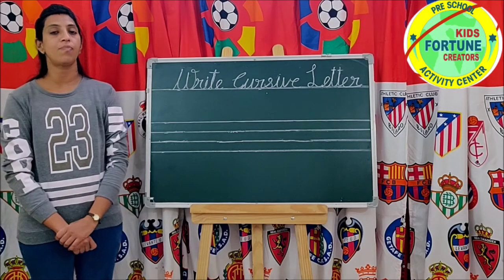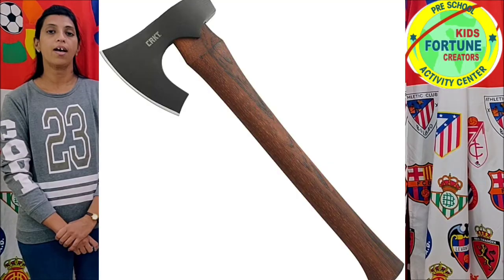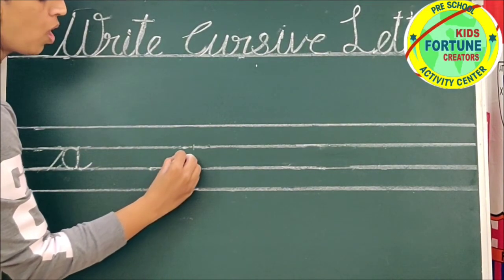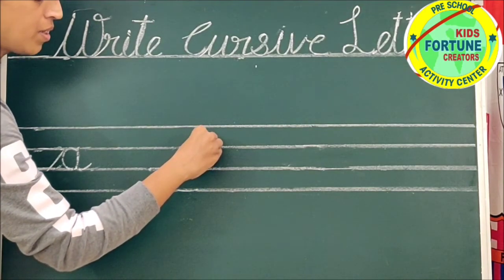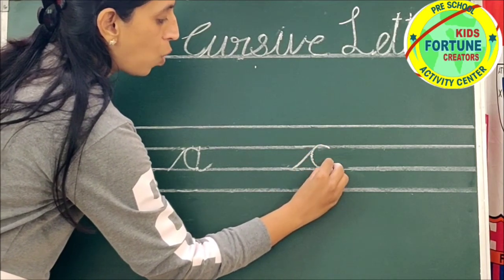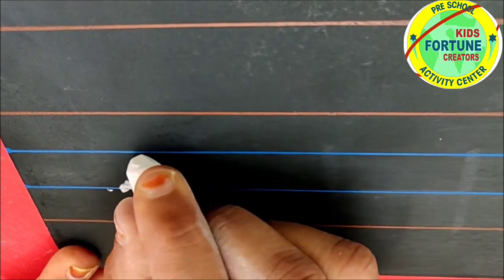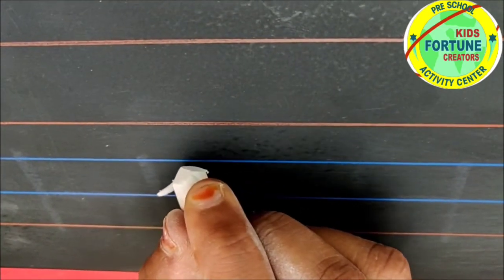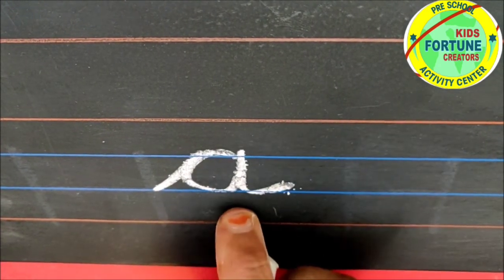small cursive a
Formation of small cursive a